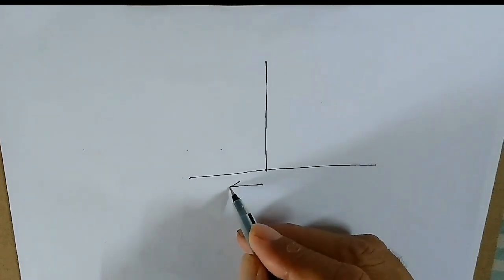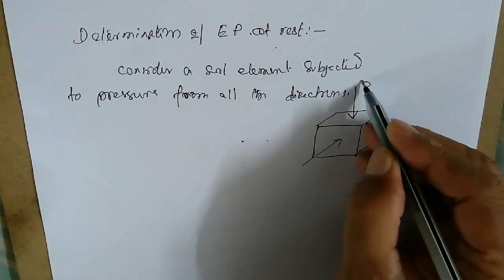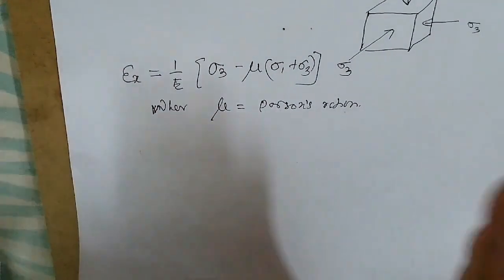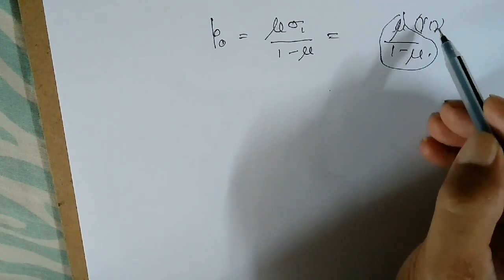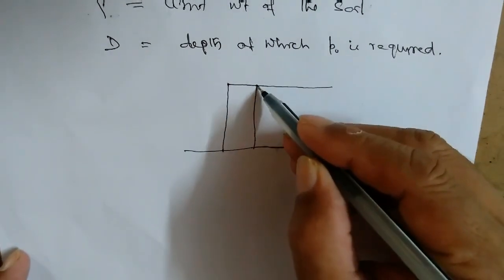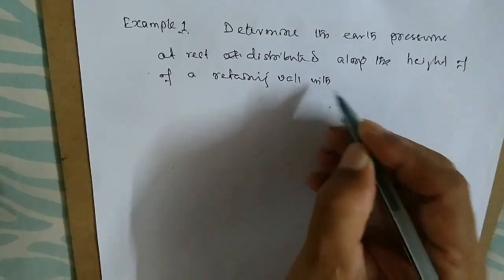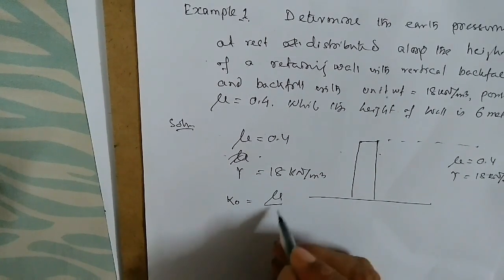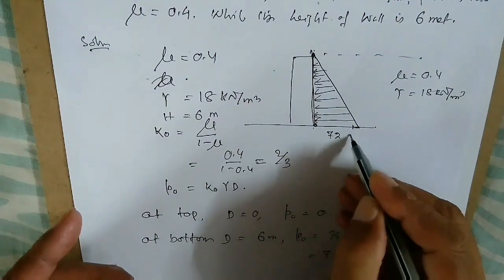Earth pressure & Retaining wall (Vid-02) || Soil mechanics & Foundation By:- SZ Khan SIR(B.I.E.T.)